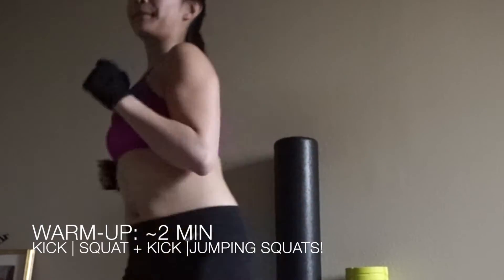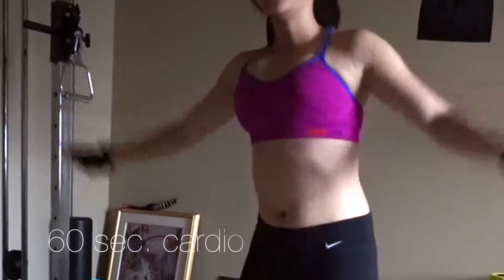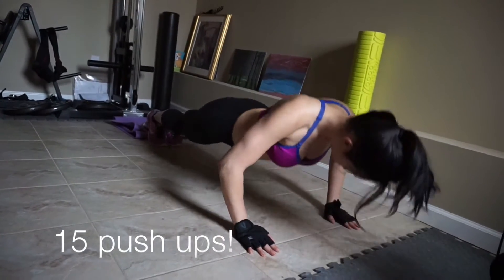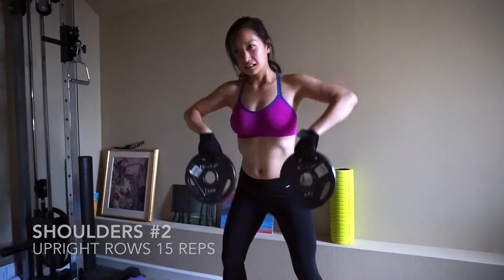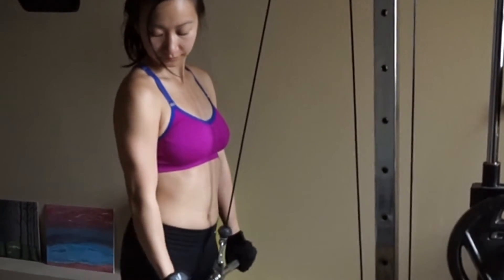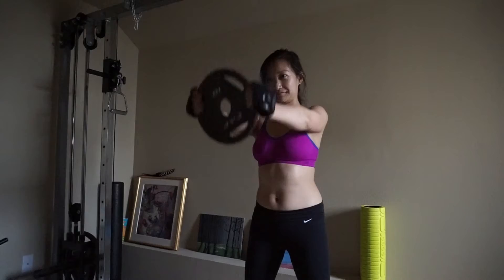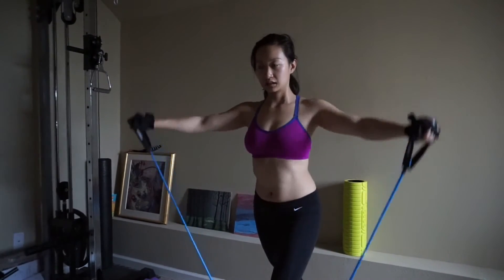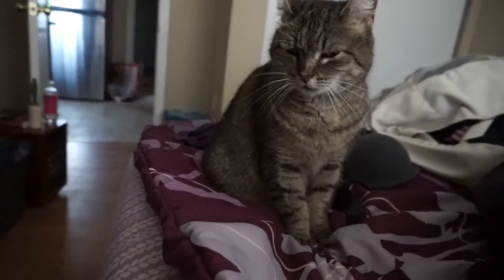How I Tone My Arms workout!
Warmup:
kicks
squat + kicks
jumping squats

3 x 15 hanging leg raises
more cardio- jumping jacks + high knees

3 x15 tricep pulldown with cable rope attachment
15 pushups

Shoulder combo:
15 lateral shoulder raises
15 upright row
15 front deltoid raises
Repeat!

3 x 15 tricep pull down with bar attachment
20 pushups

3 x 15 front deltoid raises
1 min of cardio

3 x 15 lateral shoulder raises with resistance band
3 x 15 bicep curls